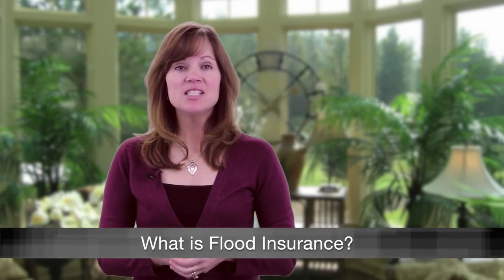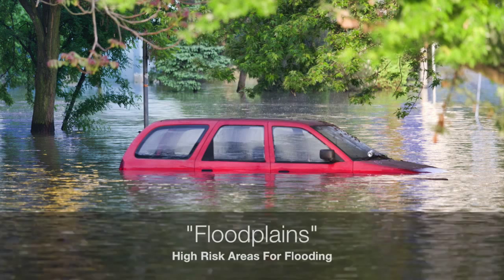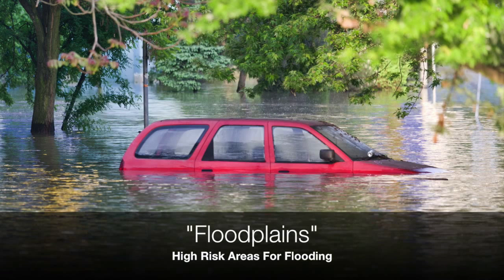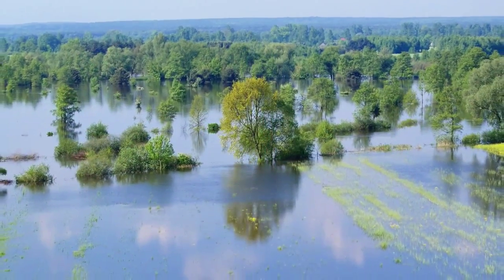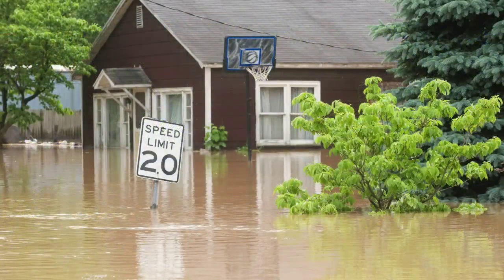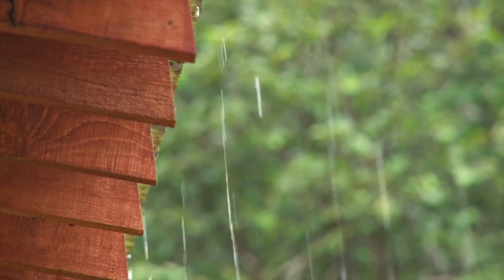What is Flood Insurance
CENTURY 21 AA Realty is pleased to provide these informative videos for Buyers, Sellers & Homeowners.